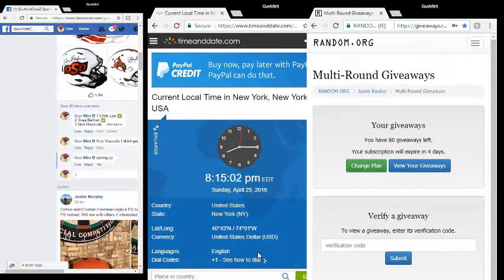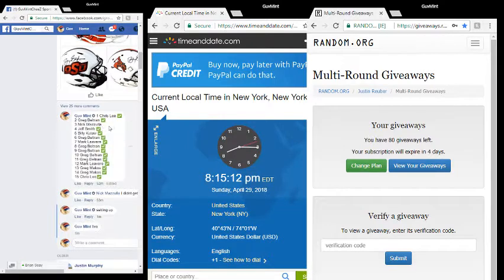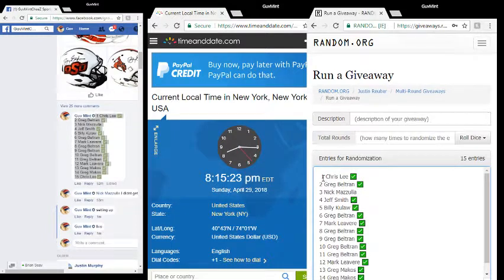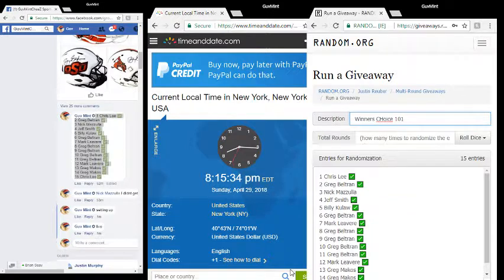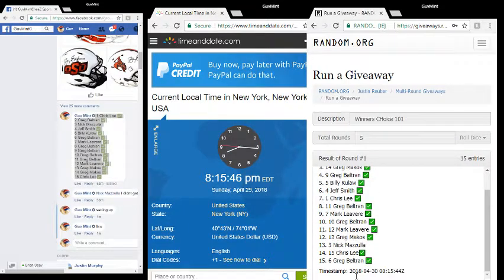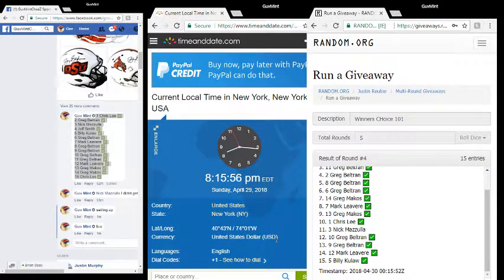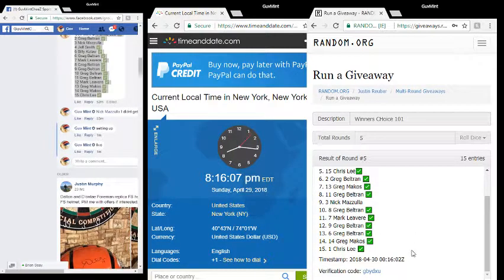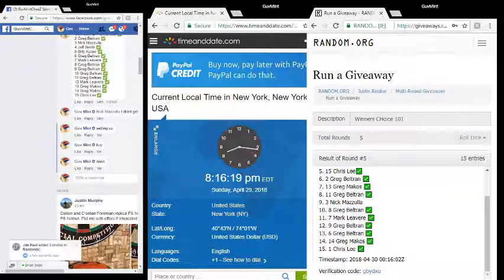2018 04 29 Winners CHoice 101